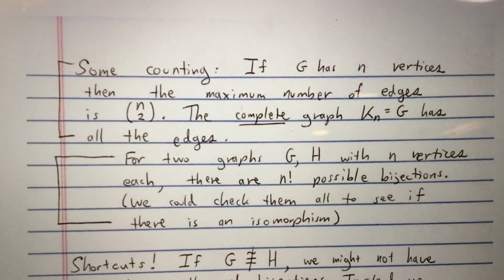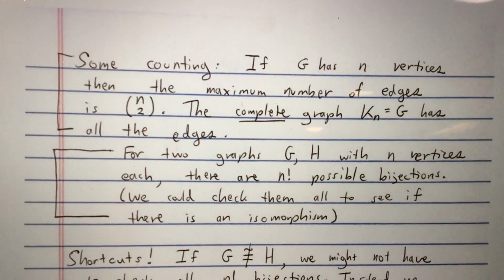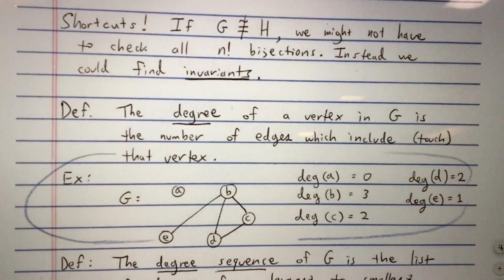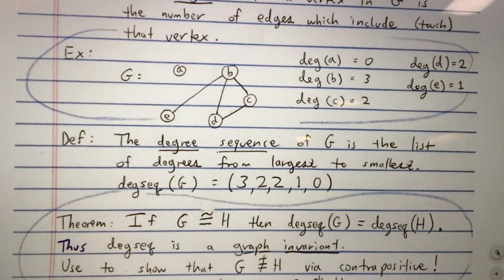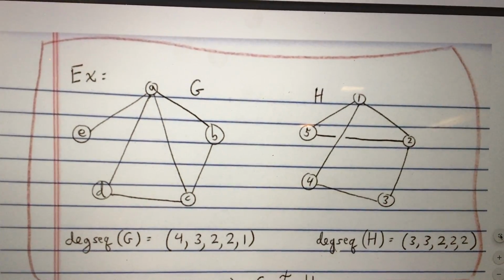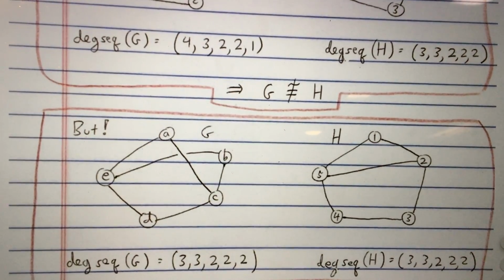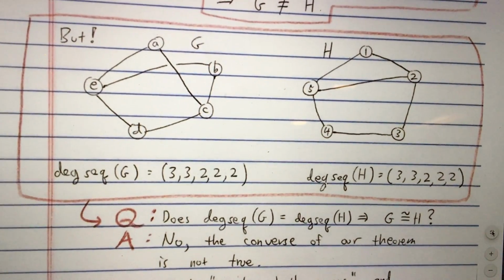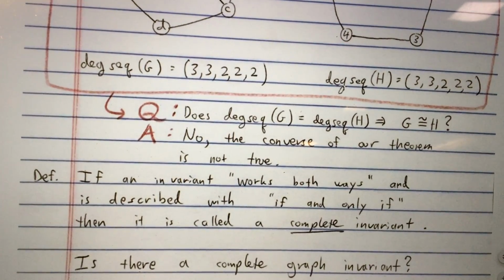Comb. ch. 11 pt. 2